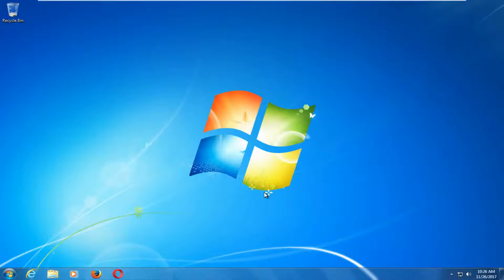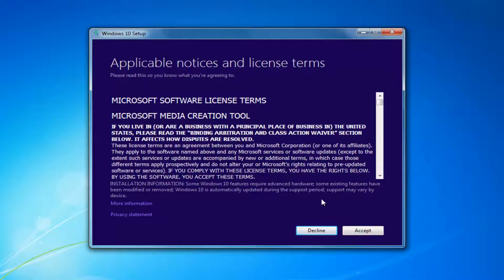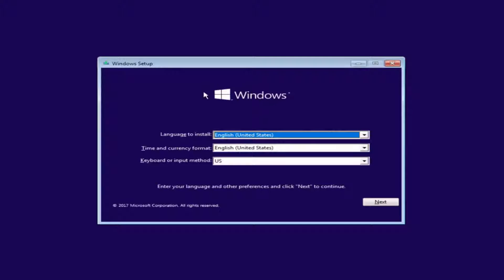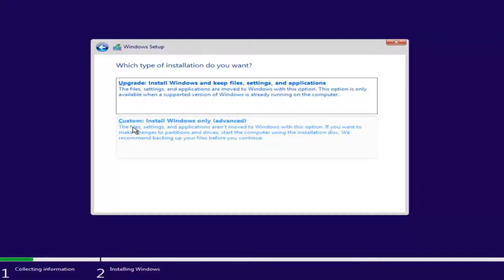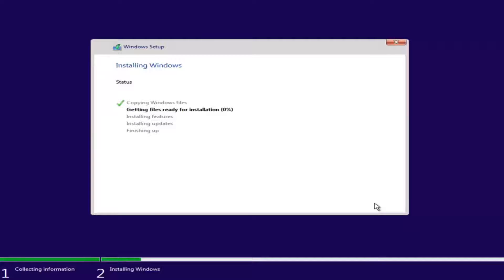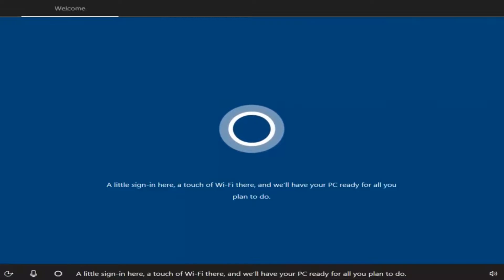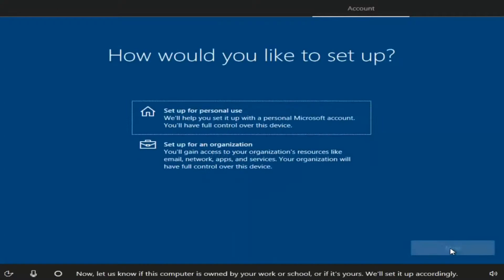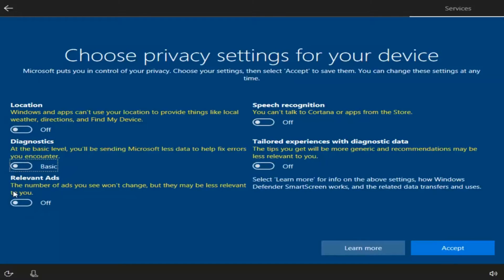How to Fix 0x8007025d During Windows 10 Install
Windows 10 has come with many perks but has been one of the hardest systems to update to owing to the numerous errors consumers encounter during installation. One of them is error 0x8007025D that appears and halts installation after a certain percentage. Retrying will only give you the same error. Several people who have sought answers from online indicated that they were running a clean install from their USB drive.

This page is going to explain to you why error 0x8007025D appears. The error might be brought by several issues, but they are all related to the USB buffering system. After a brief explanation of what the error means we will the give you the steps to resolve this error.

Issues addressed in this tutorial:
windows cannot install required files the file may be corrupt or missing make sure all files
windows cannot install required files error code 0x8000ffff
windows cannot install required files make sure all files required for installation are available
windows cannot install required files file may be corrupt or missing
windows cannot install required files. the file may be corrupt or missing windows 10
windows cannot install required files make sure
windows cannot install required files may be corrupt or missing
windows cannot install required files network problems may be preventing

If when you try to update Windows 10 with a new Feature Update you encounter the error code 0x8007025D with the accompanying error message Windows cannot install required files, then this post is intended to help you. In this post, we will identify the possible causes of this update error, as well as provide solutions that you can try to help you mitigate this issue.